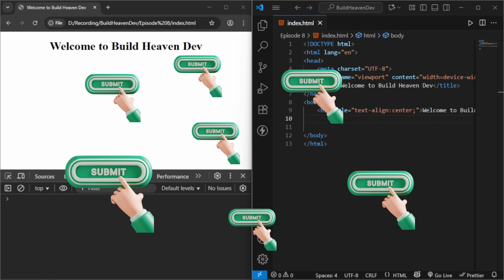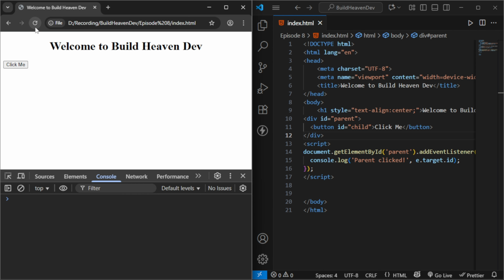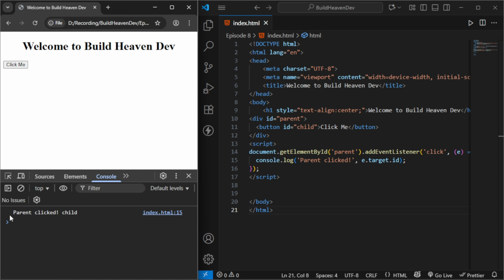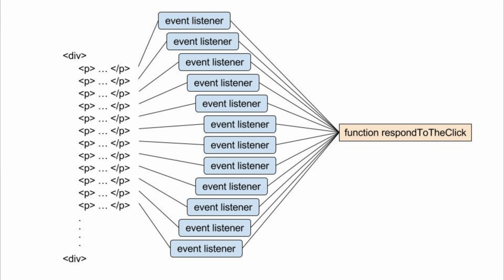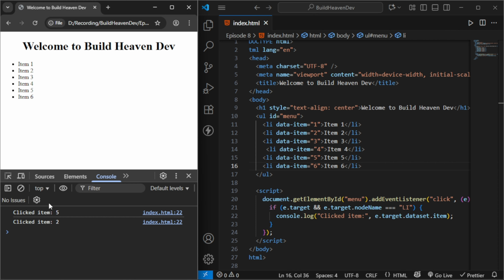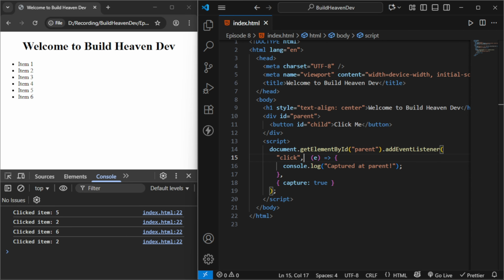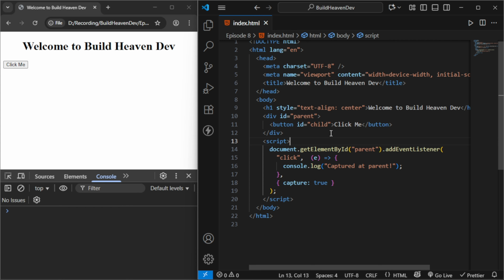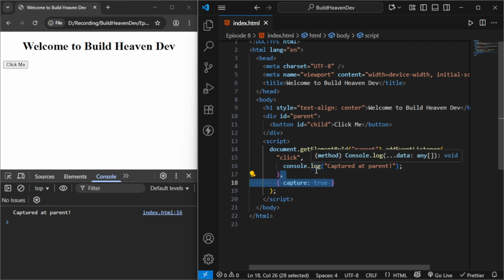EP-8 ⚡ Event Bubbling vs Capturing + Delegation | JavaScript Interview Explained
Struggling to understand how Event Bubbling, Event Capturing, and Delegation actually work in JavaScript? 🤯

Welcome to Episode 8 of the BuildHeavenDev JavaScript Interview Prep Series, where we simplify this tricky concept with real-time visuals, code demos, and interview-ready tips.

🚀 In this video you’ll learn:
• What is Event Bubbling and how it flows upward through the DOM
• What is Event Capturing (Trickling) and when it executes
• How Event Delegation helps you handle multiple child events efficiently
• The three phases of event propagation explained clearly
• Real-world code examples you can use in interviews

🎯 Perfect For:
Frontend & JavaScript developers preparing for interviews or brushing up on DOM fundamentals.

📘 Bonus: Understand addEventListener’s third parameter for capturing phase like a pro!